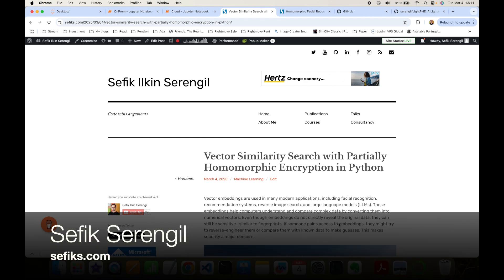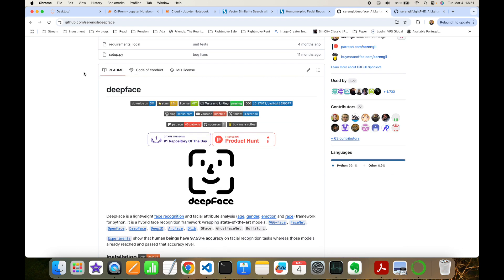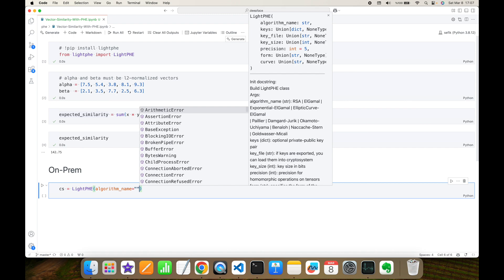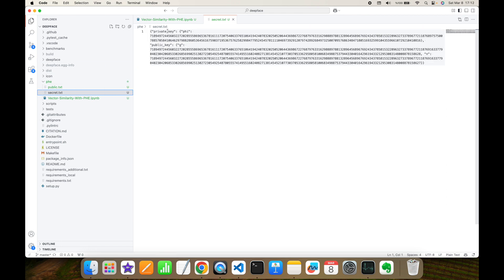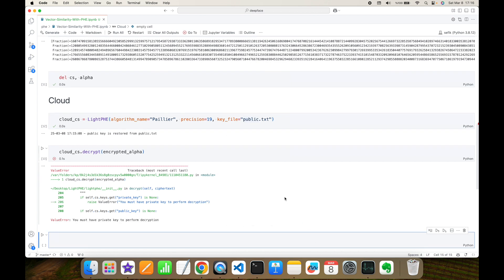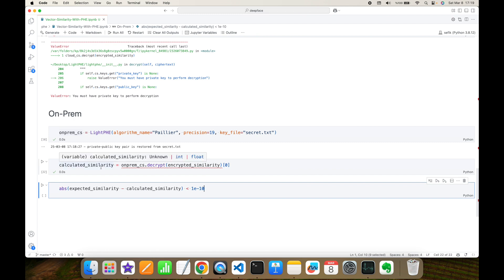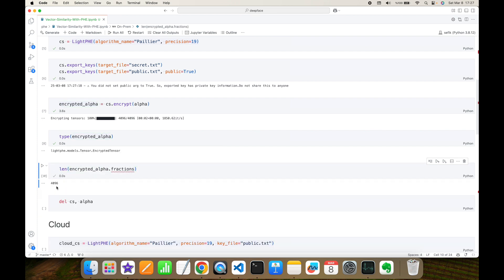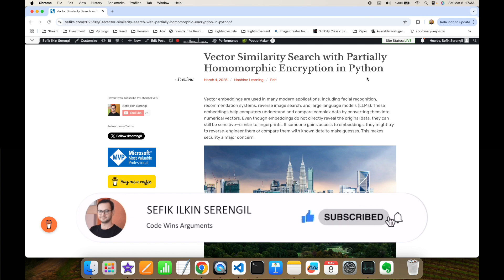Vector Similarity Search with Partially Homomorphic Encryption in Python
In this video, I demonstrate how to perform vector similarity search using partially homomorphic encryption in Python. I use the LightPHE library to build an additively homomorphic encryption algorithm and implement the Paillier encryption scheme. Alternatively, other additively homomorphic encryption algorithms can be adopted such as Exponential ElGamal, Elliptic Curve ElGamal (Weierstrass, Koblitz and Edwards forms), Paillier, Damgard-Jurik, Okamoto–Uchiyama, Benaloh, Naccache–Stern.

I conduct an experiment in facial recognition by representing facial images as vector embeddings using DeepFace and its default model VGG-Face. This approach enables secure similarity search while preserving privacy by performing computations on encrypted data.